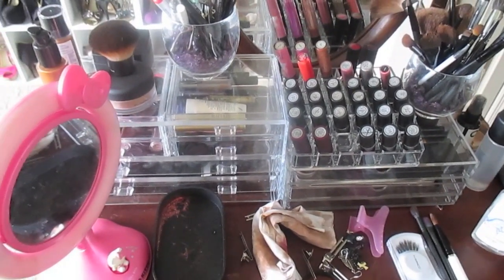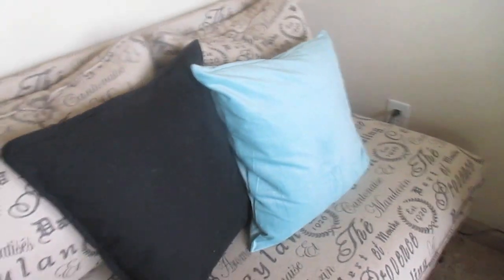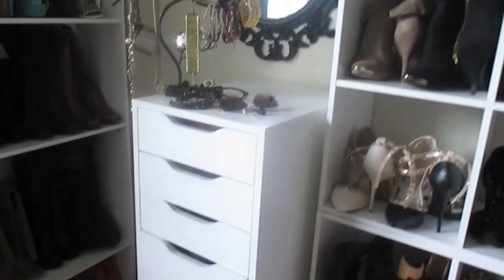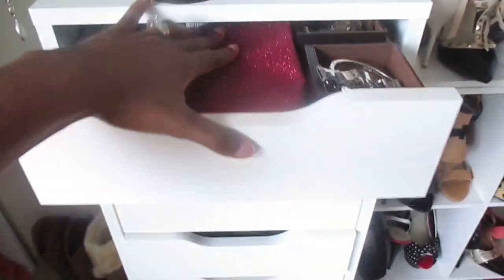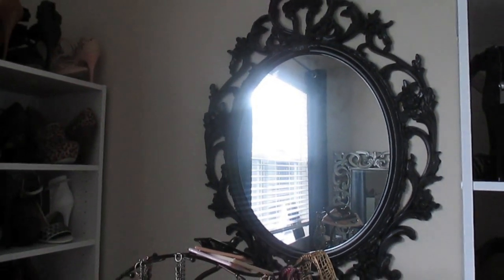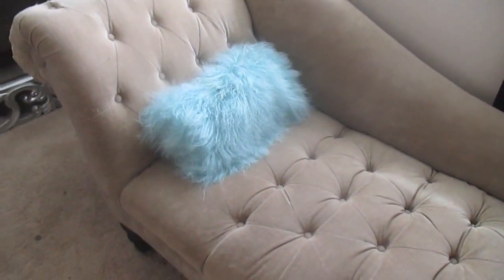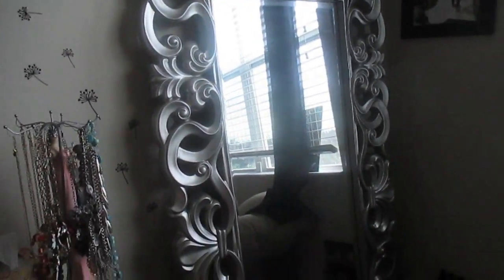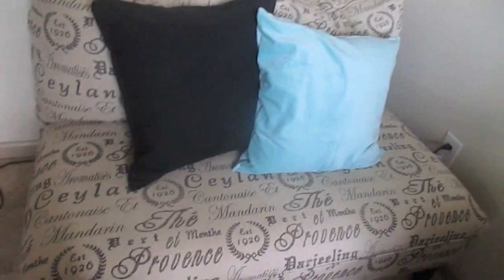Condo Tour: Updated Closet Office+ Shoe Wall Organization+ Interior Decor and Closet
READ ME

Any heels, shoes, clothes for sale are at poshmarkairie2013 use code BUMNZ to get a 5$ credit!

Items shown

ikea flowers

ikea (mint) olik vase

ikea clear vase

ikea ung drill oval wall mirror

ikea painting

ikea faux sheepskin rug

ikea pillow mint

ikea pillow black

ikea alex drawer

ikea curtian rod

vanity/wall mirror silver/black curtains all old furniture.

Full shoe wall video from 2014 with details on cube sizes and how many heels they hold

Music #16